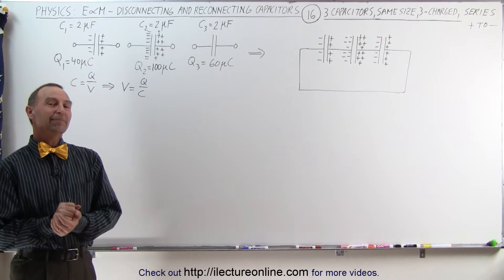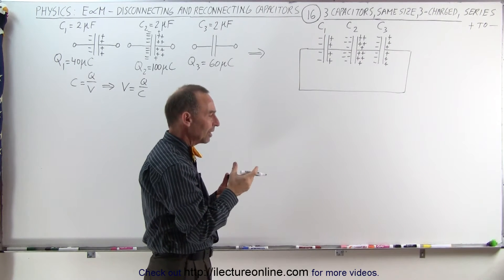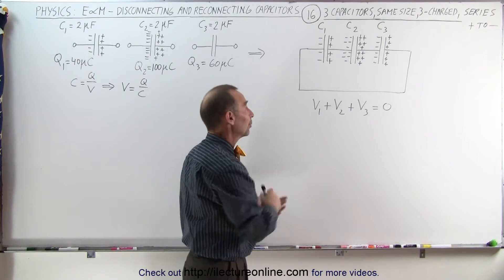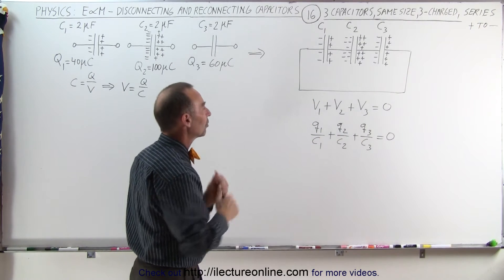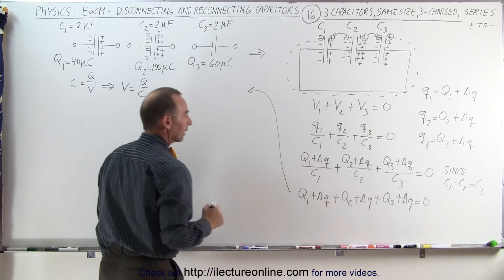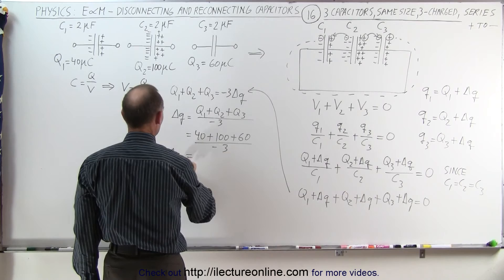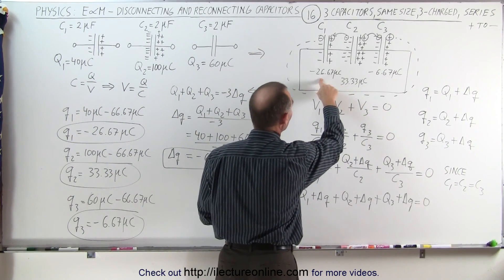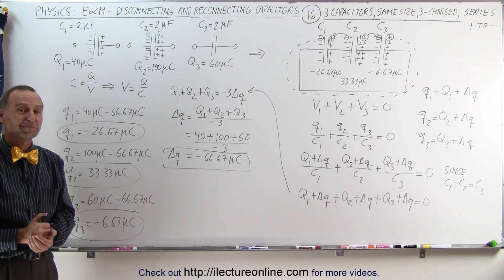Physics - E&M: Dis- and Re-Connecting Capacitors (16 of 16) 3-Cap., Same, 3-Charged, Series, + to -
In this video I will find q1=?, q2-?, q3=? of 3 capacitors C1=2uF, C2=2uF, C3=2uF in series, where Q1=40uC, Q2=100uC, Q3=60uC, + to -.